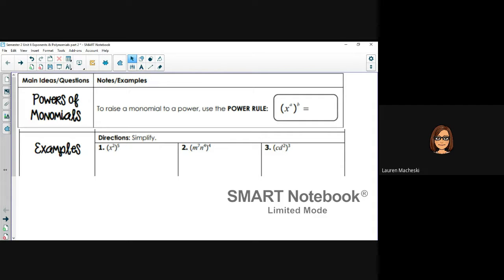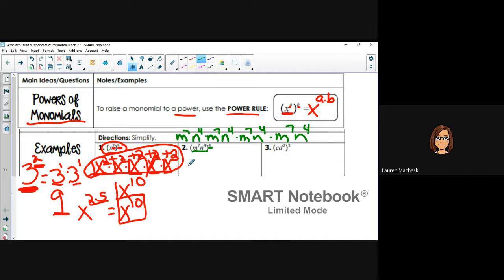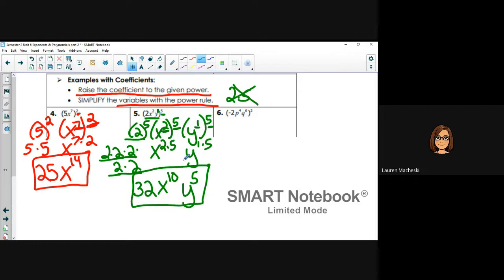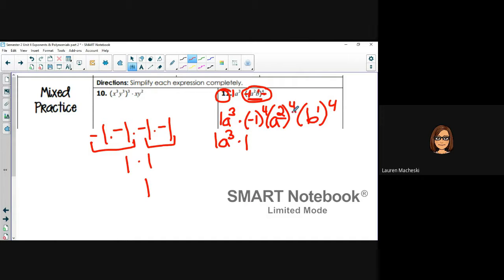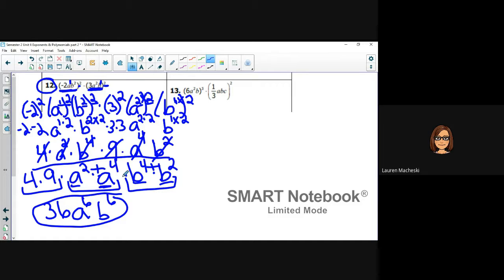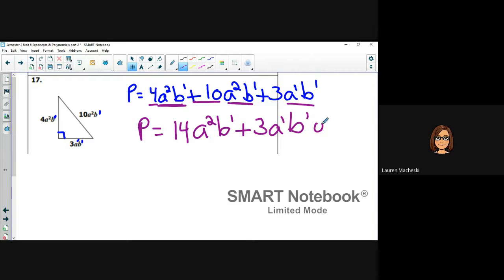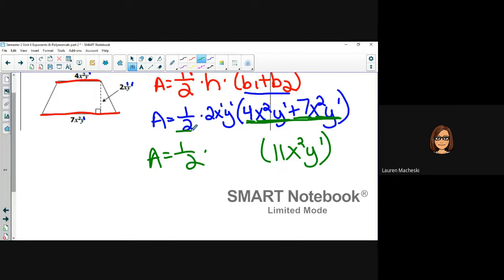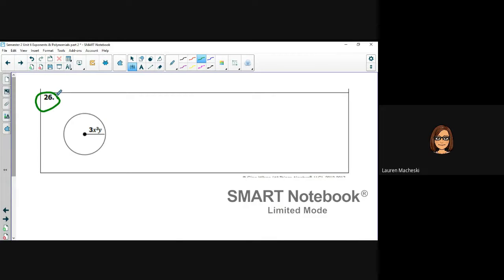Powers of Monomials Video